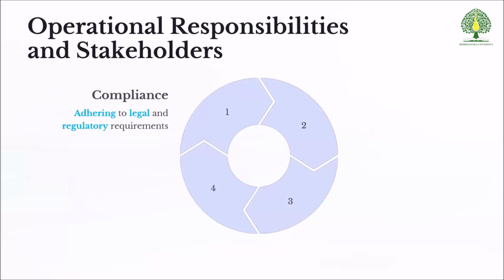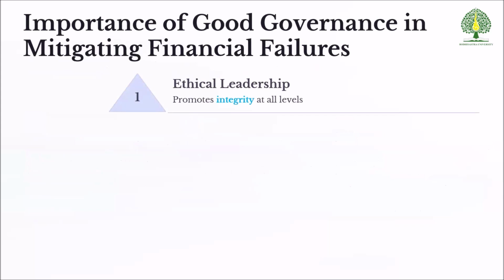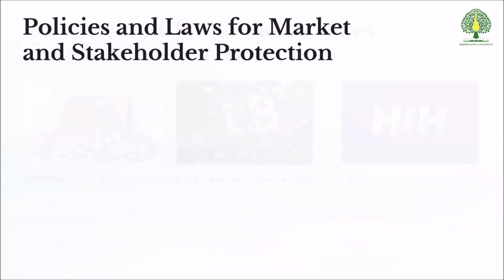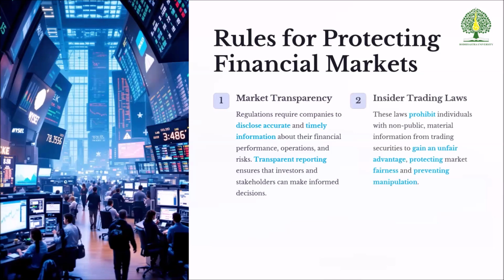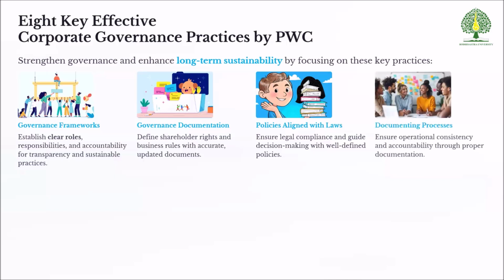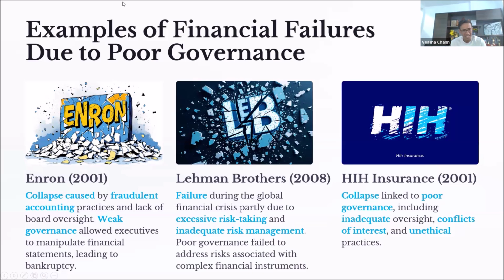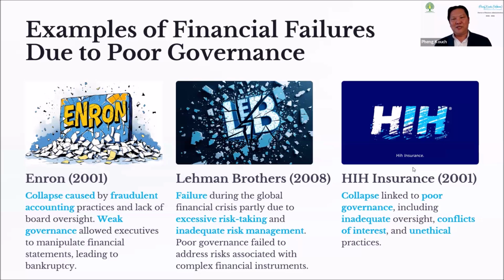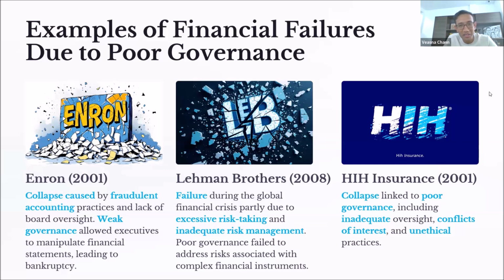BOU Cambodia Online Group 2 Governance and Ethics Module 4 Goverancne in Practi, By Bolen PETH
This YouTube channel is a video that comes from the teaching management of Bodhisattva University, USA, Cambodia Service Center. It is a content of study at the master's and doctoral levels. Those who are interested can follow the content or apply to become a full-time student.